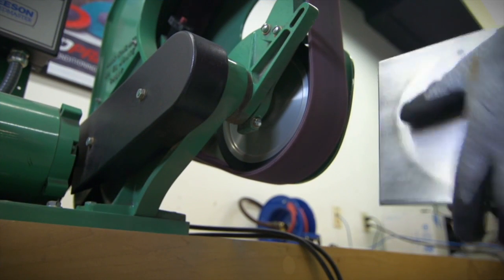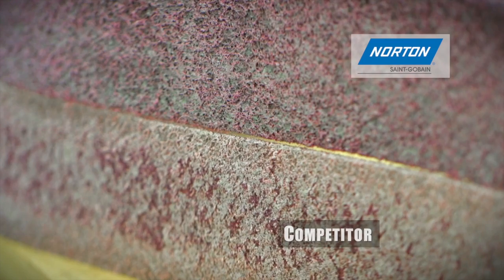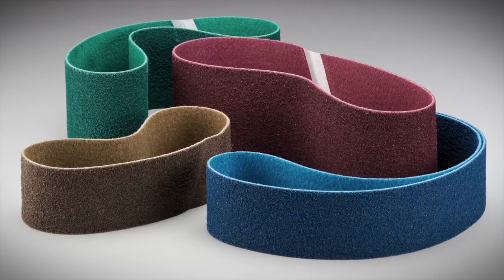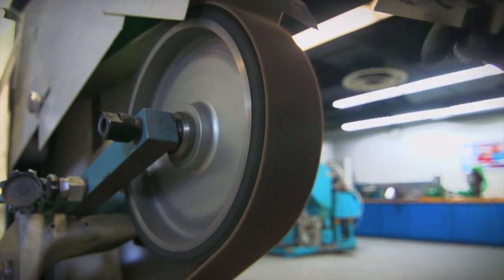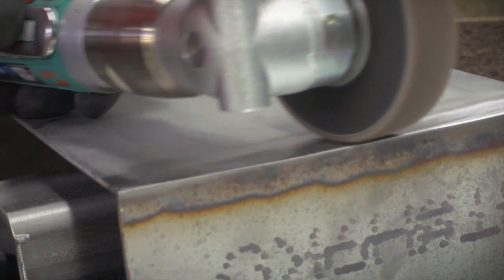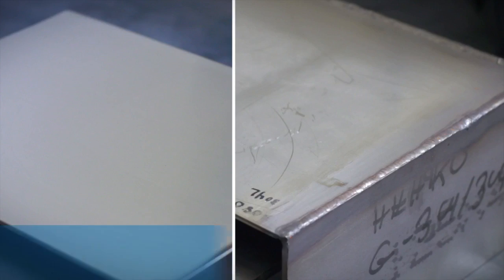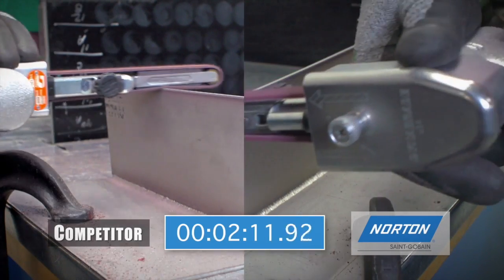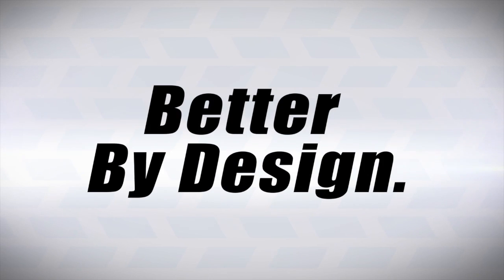Norton Rapid Prep RF XF AO Belts - Combined Machines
Norton Rapid Prep - Better life, Better finish, Better by design!